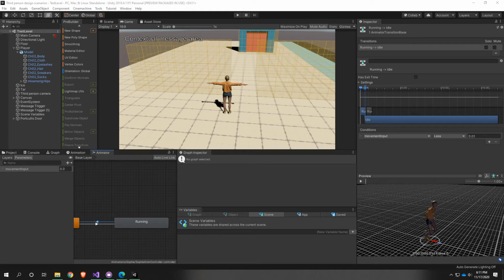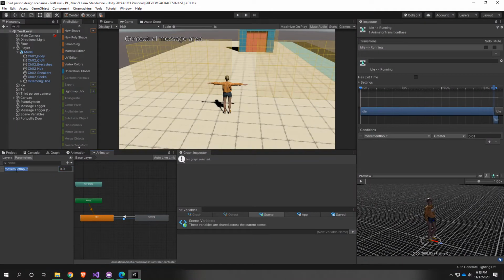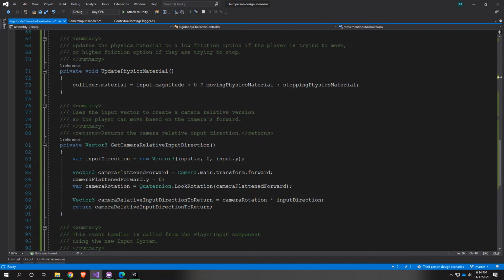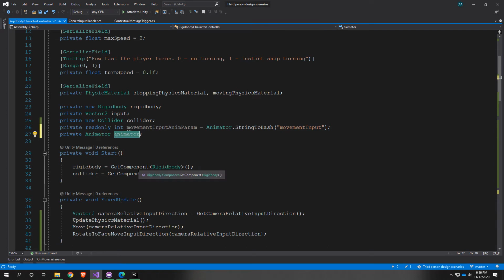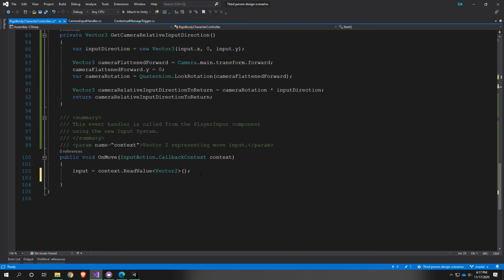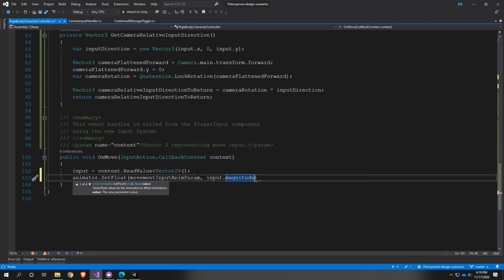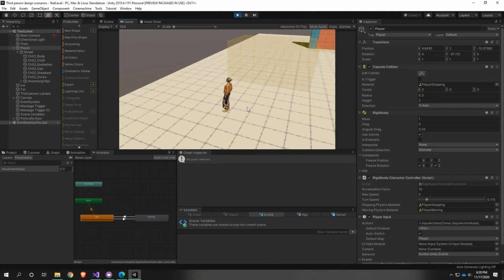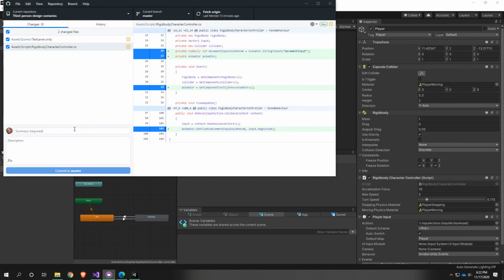Third Person Game Design Scenarios - Update animation parameters in C# script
Our transitions are in place, now we just need to update the animation parameters that govern them from our character controller script.